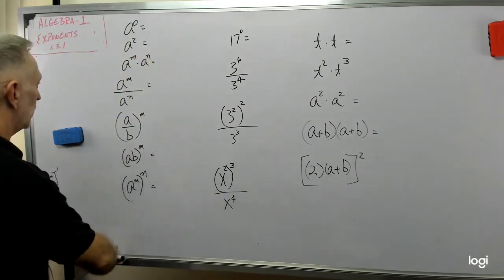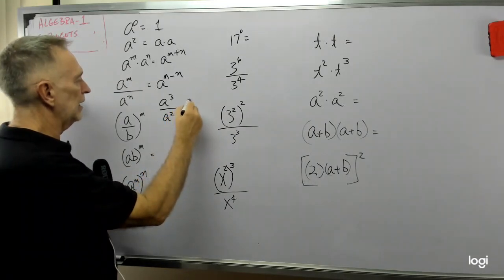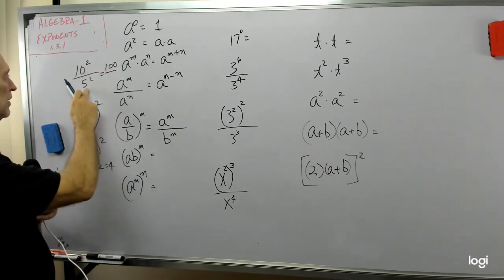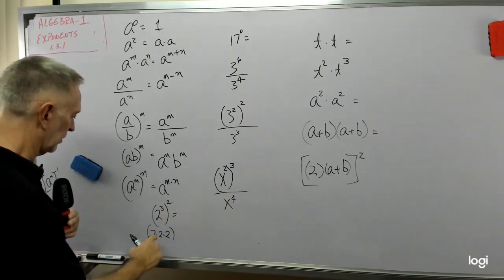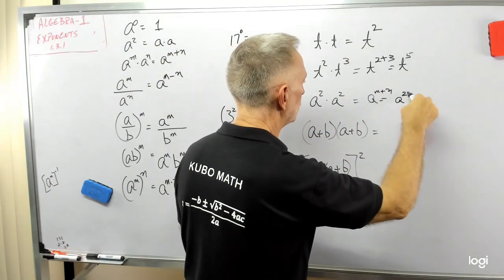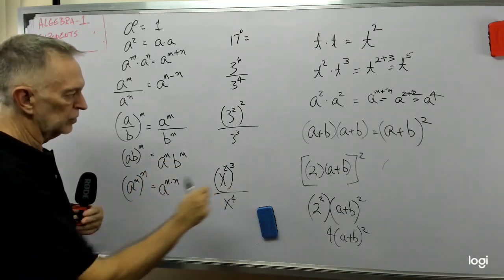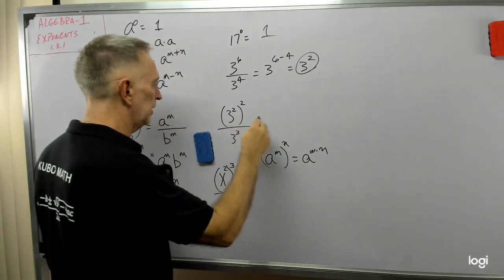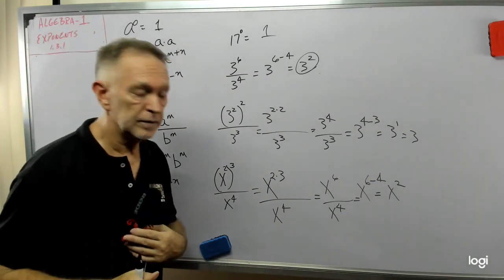Algebra 1 Exponent Rules Section 1.3.1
The rules associated with exponents in algebraic equations